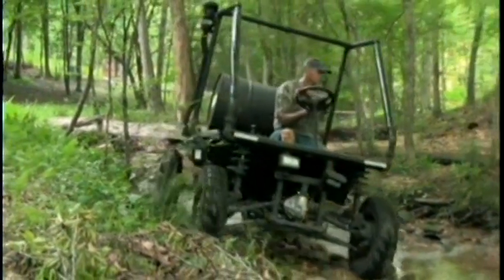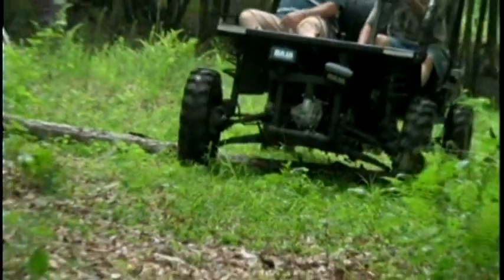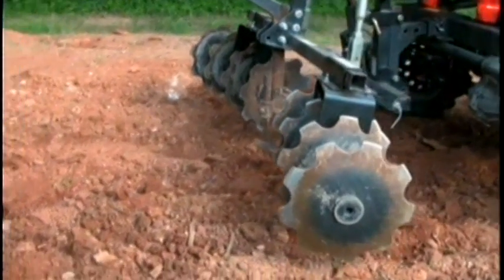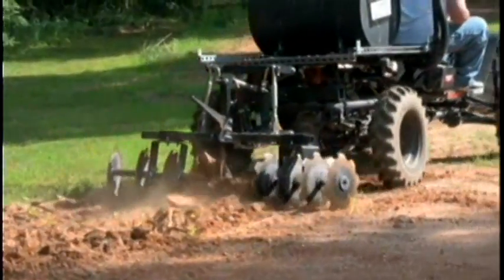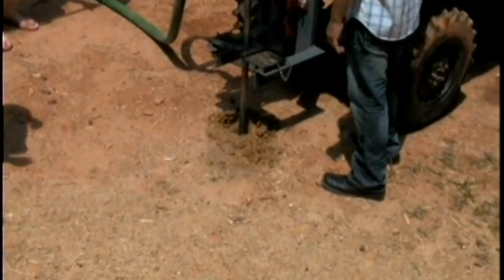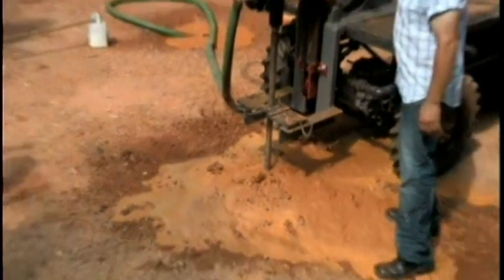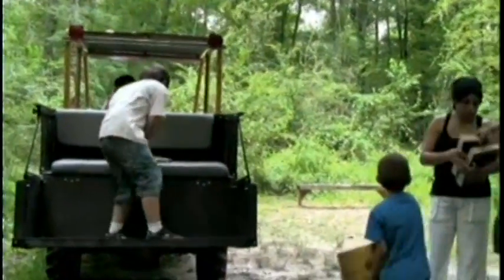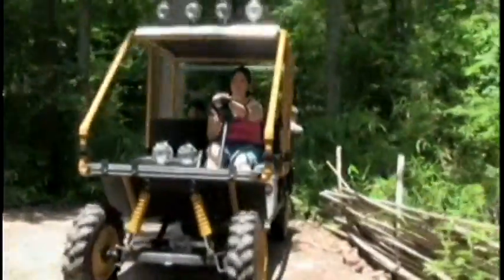Calera High School Students Design Basic Utility Vehicle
Students at Calera High School have designed and are building BUV's to be shipped to third world countries. In April 2012, the first two BUV's will be shipped to Honduras to be used as an Ambulance and a tiller and water well driller.